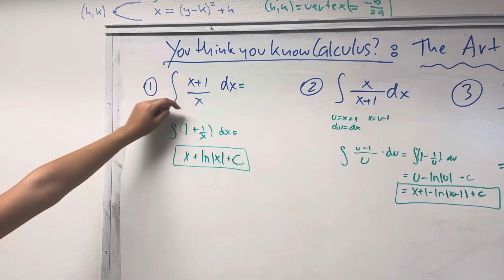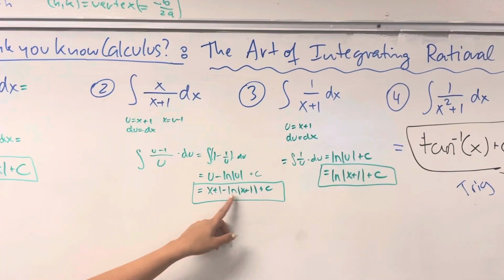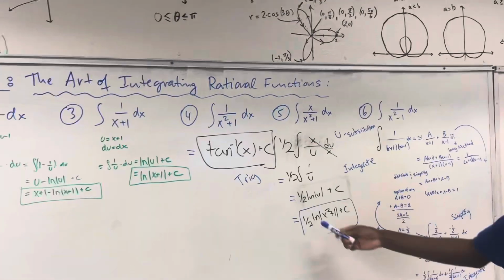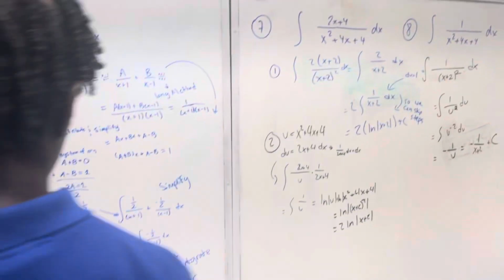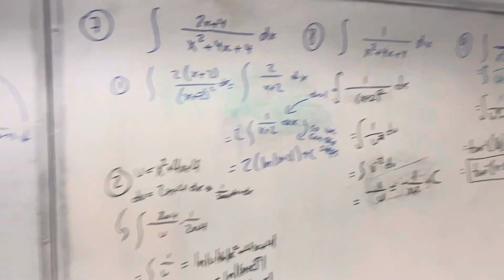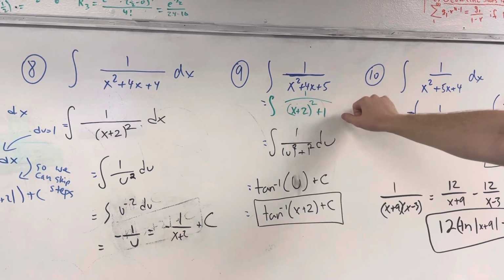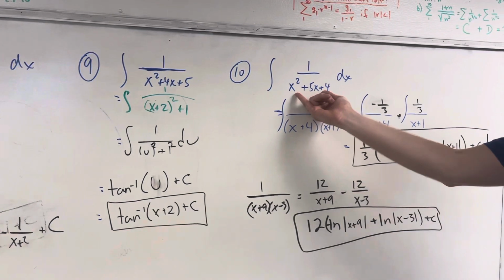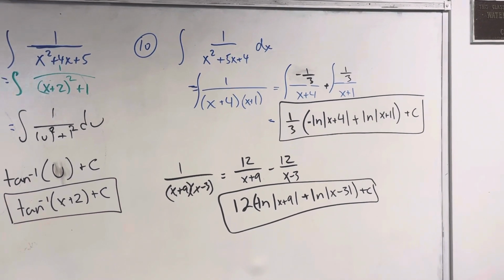Calculus Challenge: Can you solve these 10 Integrals ?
Can you solve these 10 ultimate Integrals ?
Test your Calculus knowledge and watch the video if you need help solving these integrals using a variety of integration methods such as U Substitution , Integration by Partial Fractions , Trig Integrals, Complete the Square.